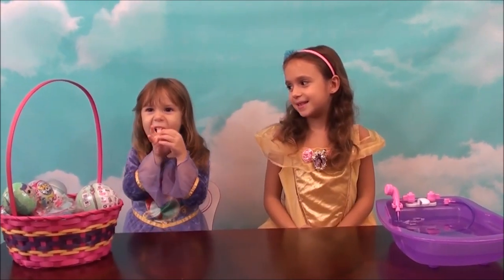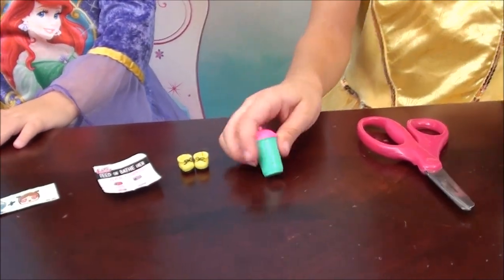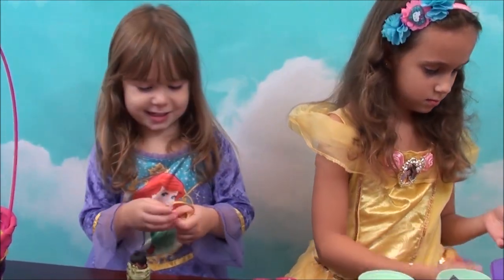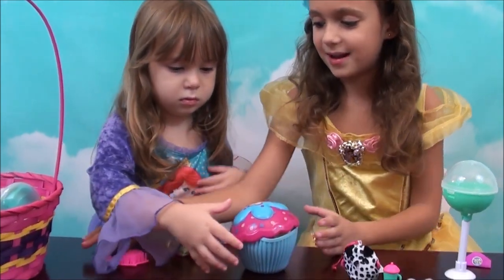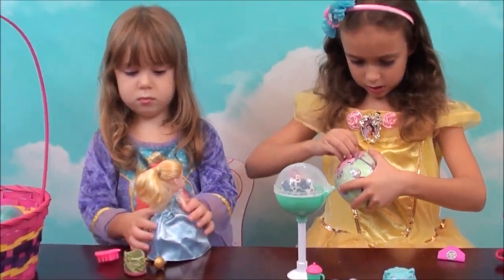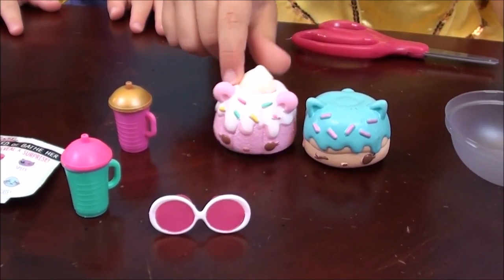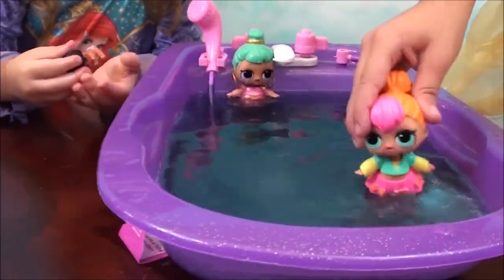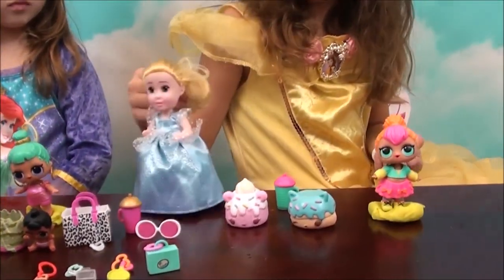L.O.L Little Surprise Dolls: L.O.L Dolls Lil Sisters, L.O.L Fizz Balls, Cupcake Surprise, Pikmi Pops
L.O.L Little Surprise Dolls: L.O.L Surprise Dolls Lil Sisters, L.O.L Fizz Balls, Cupcake Surprise, Pikmi Pops

Today we are going to open several NEW surprise toys. We have mystery basket full of L.O.L Little Surprise Dolls balls with seven layers of fun with every L.O.L. Surprise Doll, L.O.L Surprise Dolls Lil Sisters balls with five layers of surprises, L.O.L Surprise Fizz Balls with charms, Pikmi Pops and Cupcake Surprise Scented Princess Dolls. We are so excited to open all those blind bags and surprise toys!

Helpful Key Words: L.O.L, L.O.L. Surprise, L.O.L Dolls, LOL Surprise, LOL Dolls, LOL Surprise Dolls, LOL Baby Sister, L.O.L. Sister, L.O.L Fizz Balls, Fizz Toys, Surprise Toys, Cupcake Surprise, Pikmi Pops, Cupcake Doll, Pikmi Pops Surprise, Mystery Toys, Surprise Show, Show for Kids, Children Show